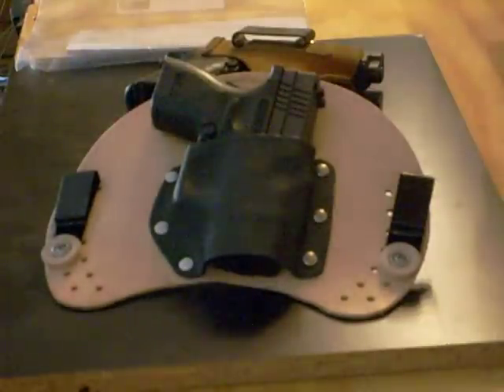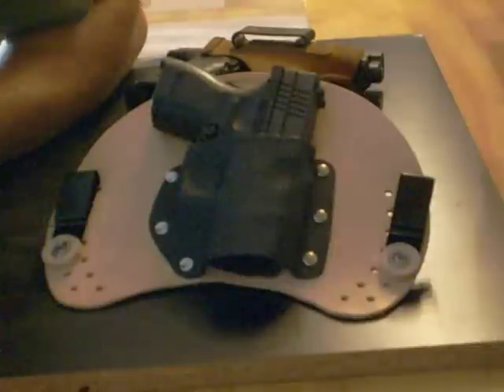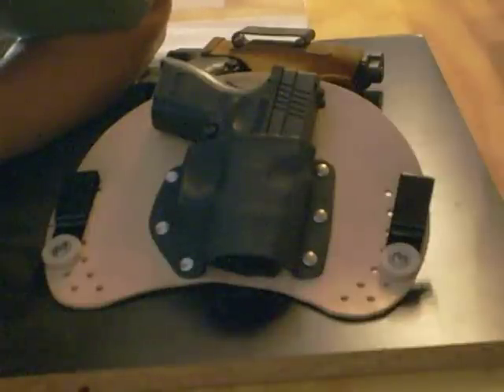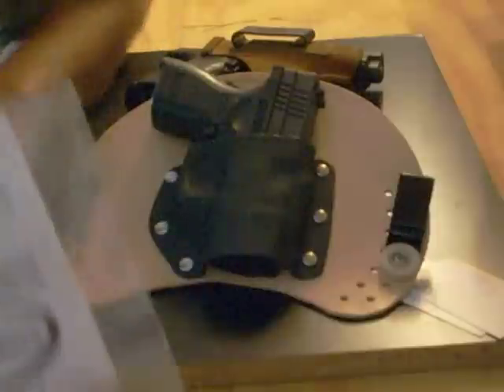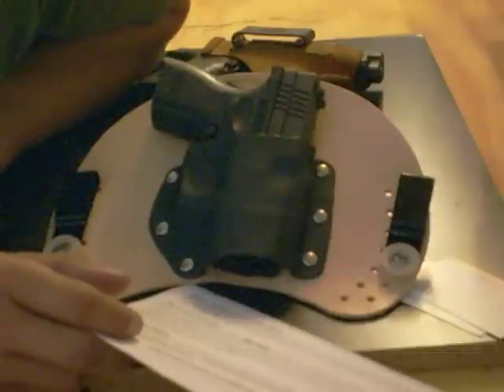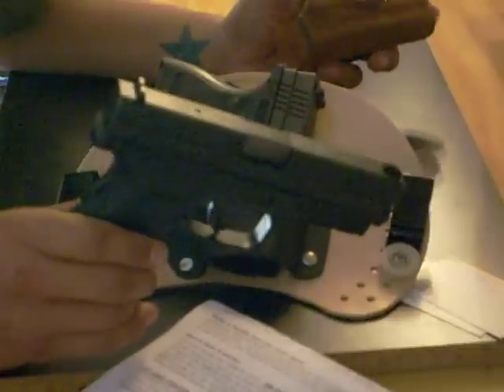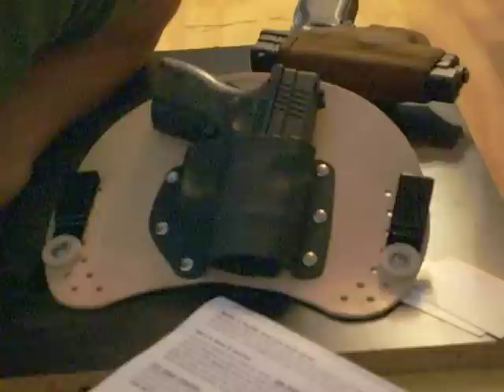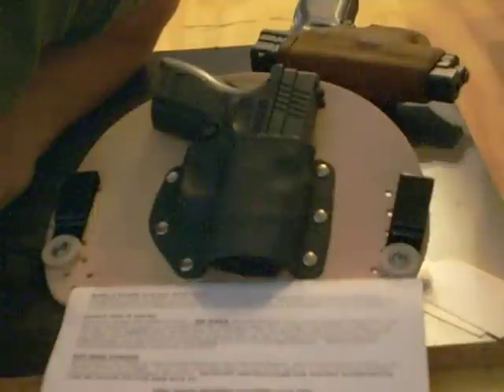new kholster and rebate code 08-5455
new iwb holster ordered couple weeks ago

rebate code 08-5455